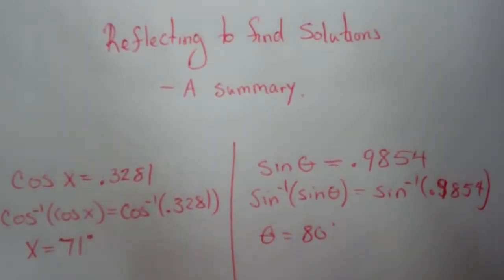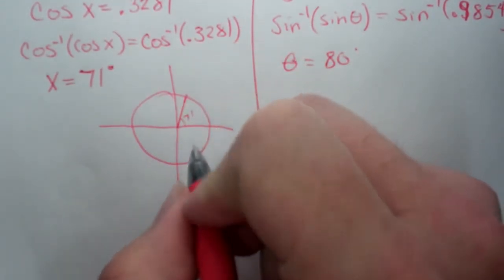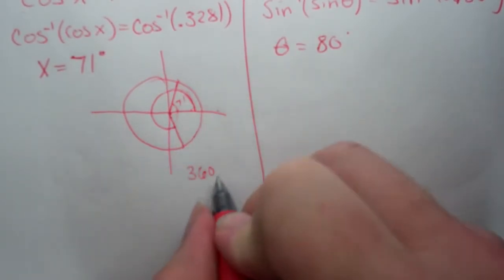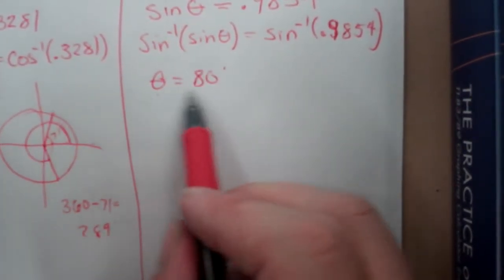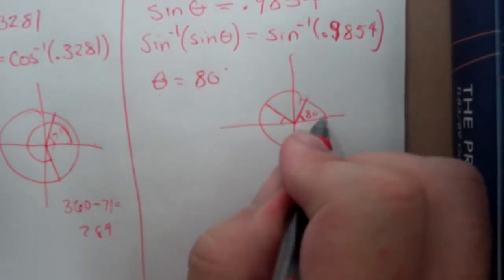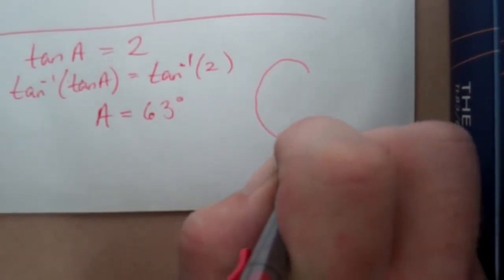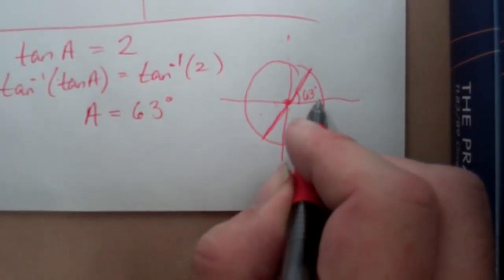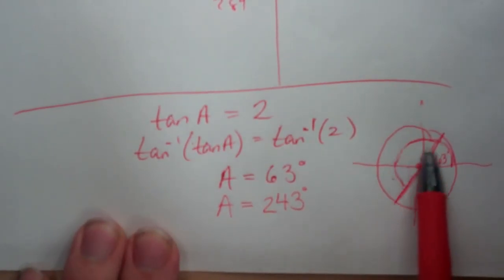trig video 32